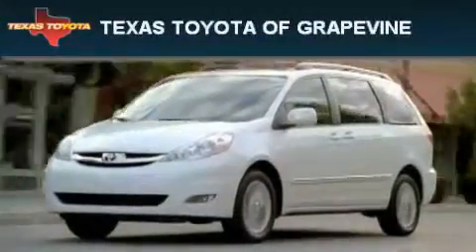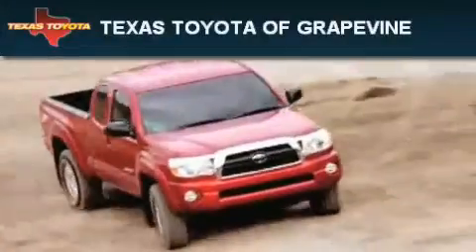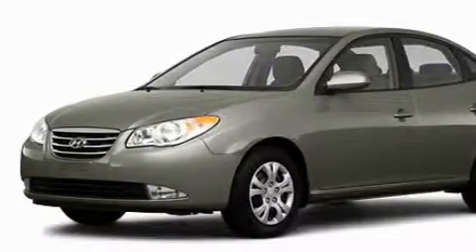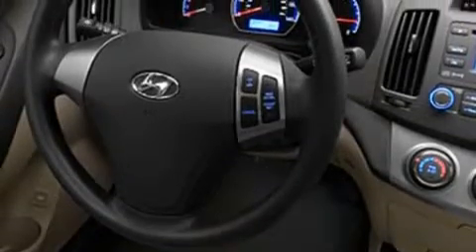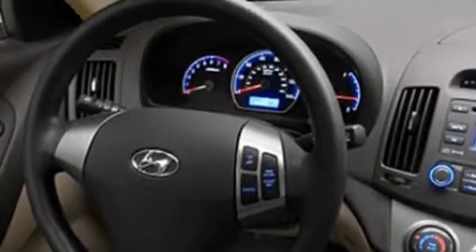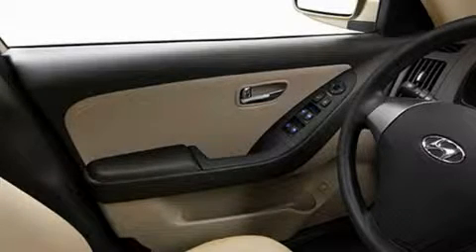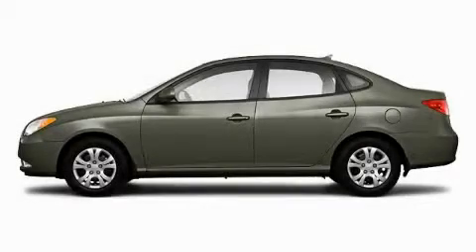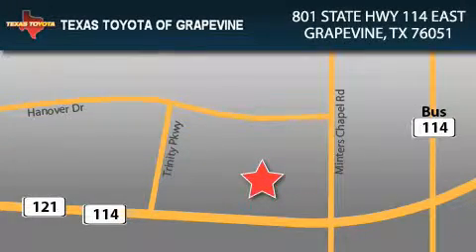2010 Hyundai Elantra Plano TX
Year: 2010
 Make: Hyundai
 Model: Elantra
 Engine: 2.0L 4 Cyl. Sequential-Port F.I.

 Exterior: Natural Khaki

 801 State Hwy 114 East

 2010 Hyundai Elantra Grapevine TX